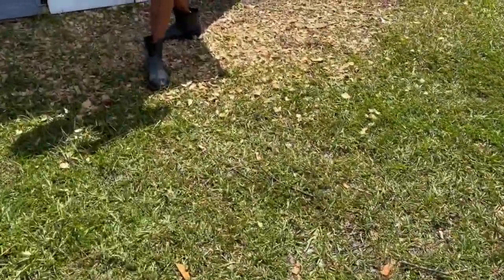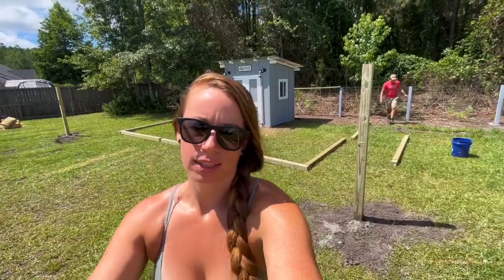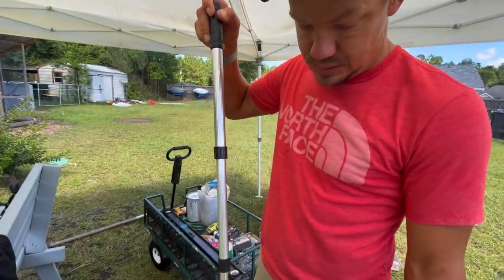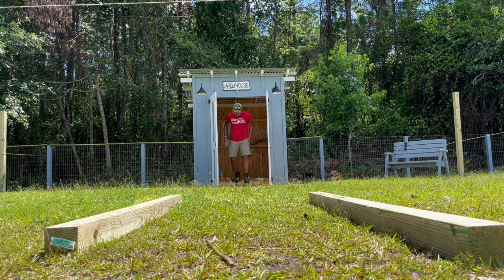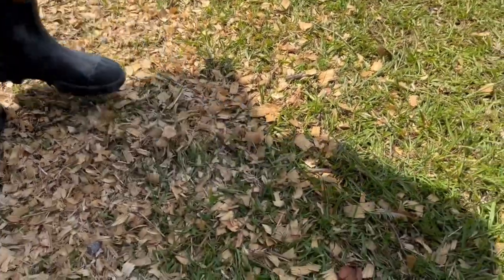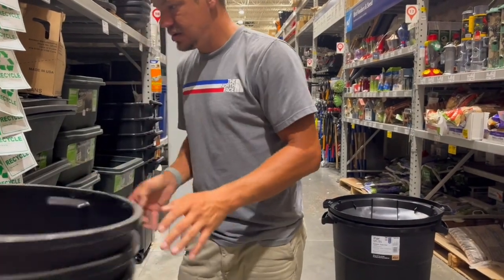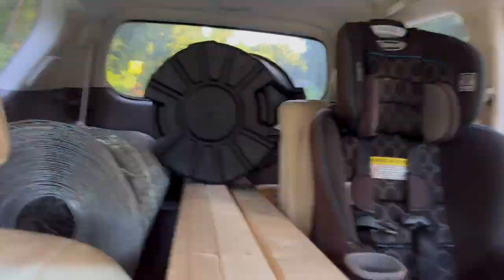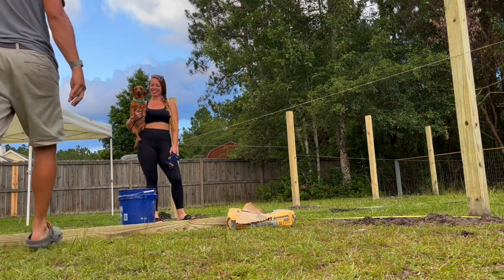Day Two : Garden Fence and Backyard Chicken Run Build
Garden fence and backyard chicken run build, day two.